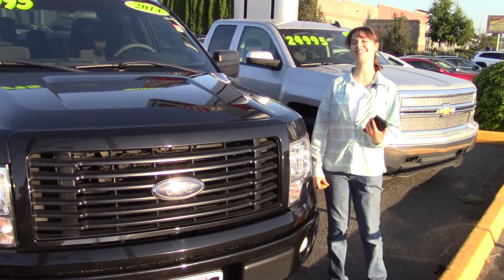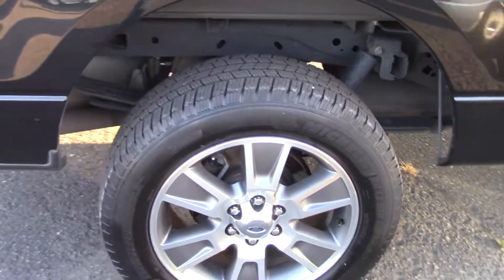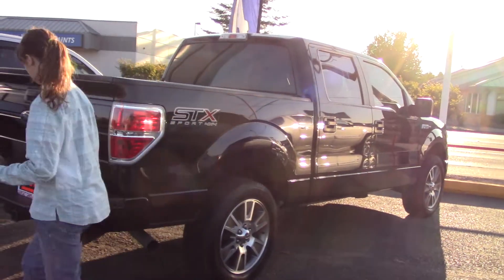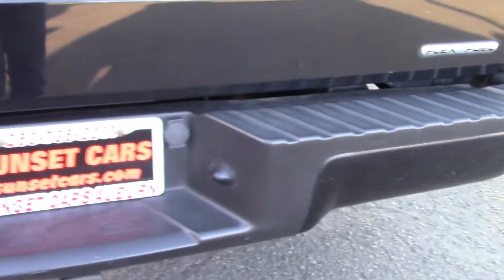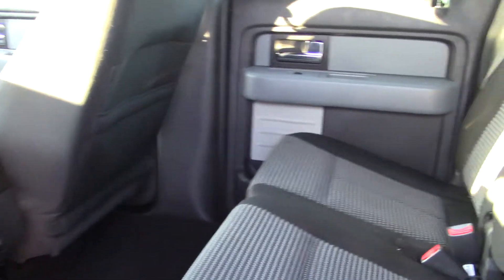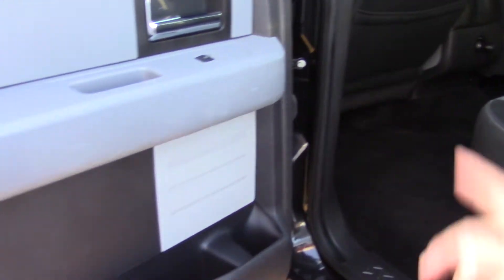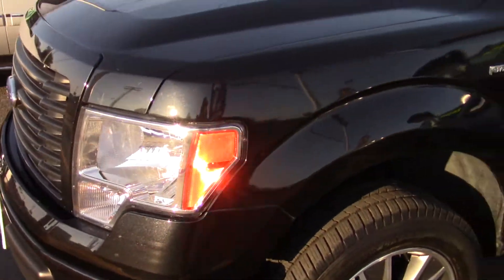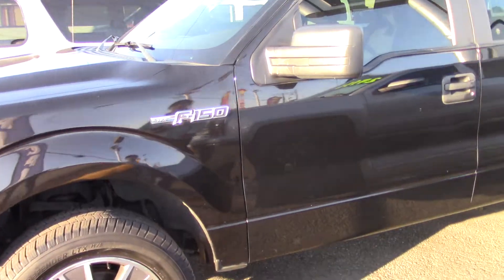2014 Ford F-150 STX (Stock #99025) at Sunset Cars of Auburn